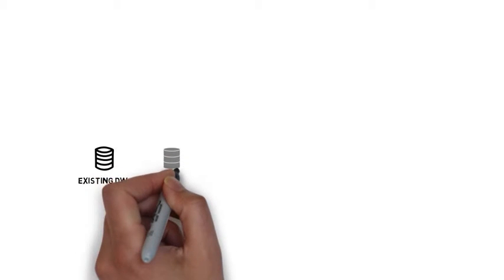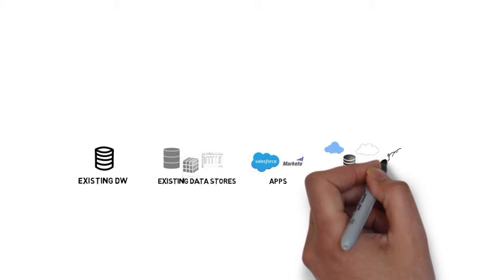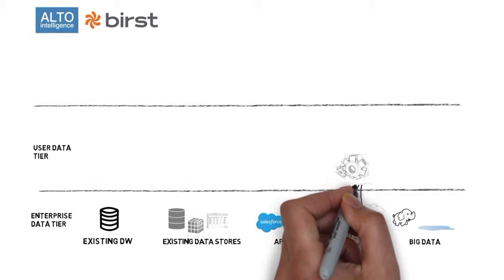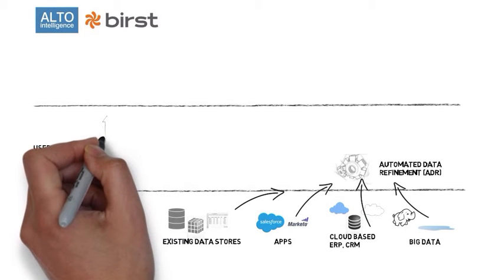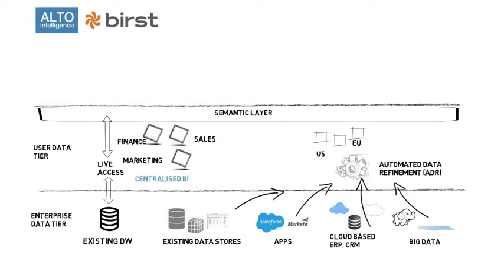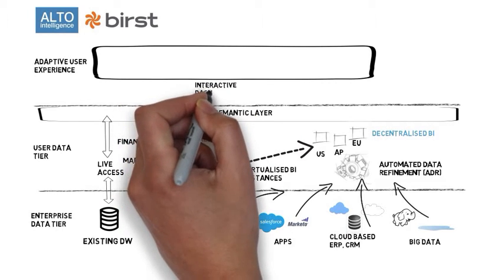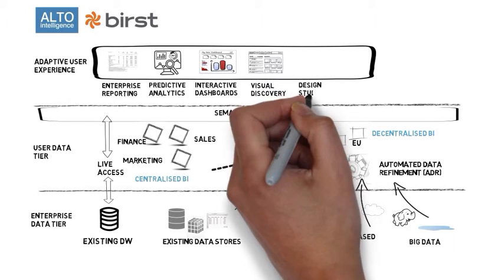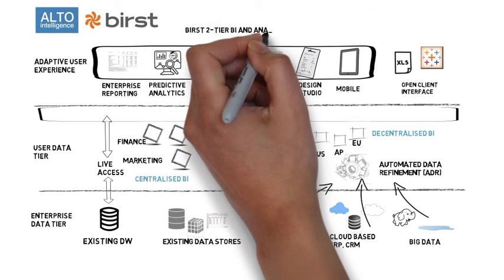Alto Birst 2 Tier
David Hall from Alto Intelligence walks you through the unique Birst 2 -Tier Architecture.